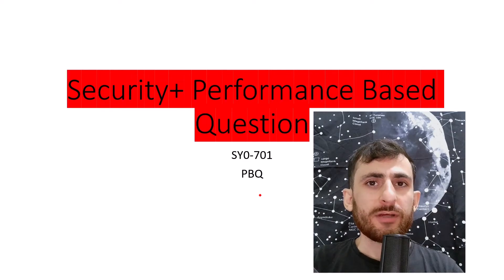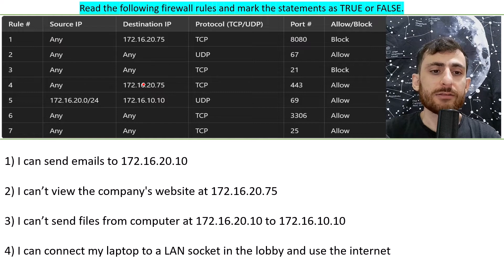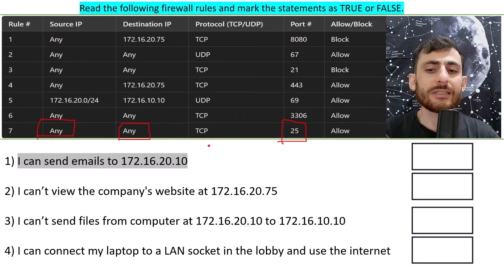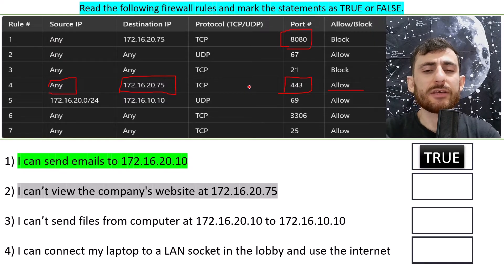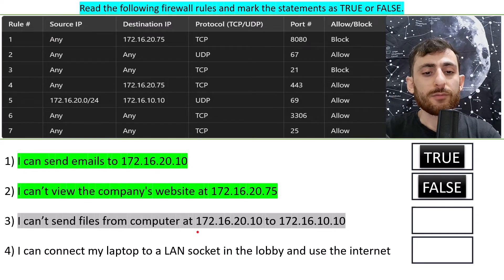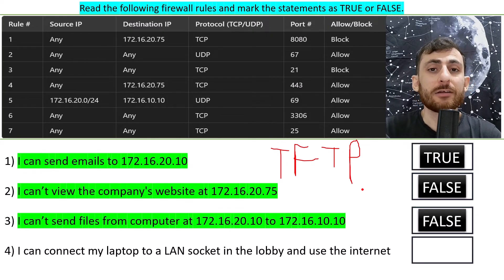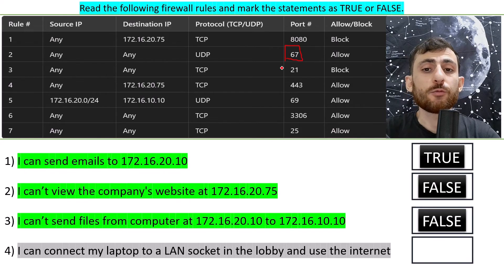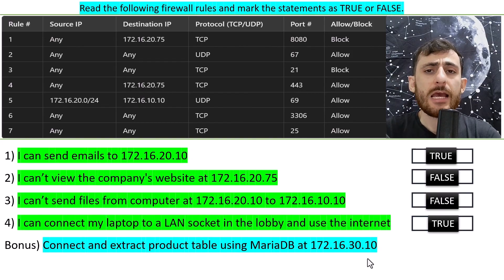Security+ SY0-701 PBQ Example | Performance Based Question | Firewall Rules True/False Advance | #10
Mark True or False in accordance to the advanced firewall rules example.

Struggling with Performance-Based Questions (PBQs) on the CompTIA Security+ SY0-701 exam? You're not alone! In this video, I break down a realistic PBQ example step-by-step, explaining the concepts and techniques you need to succeed. Learn how to analyze scenarios, apply your knowledge, and earn those valuable points. Perfect for anyone preparing for the Security+ certification.

Welcome to your ultimate resource for mastering the CompTIA Security+ (SY0-701) certification and launching your career in cybersecurity! My mission is to simplify complex security concepts and provide you with the practical knowledge you need to not only pass your exam but also excel as a security professional.

Through in-depth tutorials, realistic Performance-Based Question (PBQ) walkthroughs, and effective study strategies, I'll help you gain the confidence and skills to tackle any challenge the SY0-701 exam throws your way.

📚 MASTER EVERY SECURITY+ (SY0-701) DOMAIN:
My content covers all five official domains of the CompTIA Security+ exam, ensuring you have a complete and well-rounded understanding of the material:

    Domain 1.0 - General Security Concepts (12%): Understanding security concepts, risk management, and controls.

    Domain 2.0 - Threats, Vulnerabilities, and Mitigations (22%): Analyzing and mitigating threats, from social engineering to malware and network attacks.

    Domain 3.0 - Security Architecture (18%): Designing and implementing secure network, cloud, and application architectures.

    Domain 4.0 - Security Operations (28%): Incident response, digital forensics, and security monitoring.

    Domain 5.0 - Security Program Management and Oversight (20%): Governance, risk, and compliance (GRC) concepts.

✅ THIS CHANNEL IS FOR YOU IF YOU ARE:

    A student preparing for the CompTIA Security+ (SY0-701) exam.

    An IT professional looking to pivot into a cybersecurity role.

    Aspiring to become a Systems, Network, or Security Administrator.

    Working towards a role as a Security Specialist, Consultant, or Engineer.

    Interested in becoming a Junior IT Auditor or Penetration Tester.

    Anyone passionate about learning the fundamentals of cybersecurity.

Your engagement helps the channel grow and reach more future cybersecurity experts.

This channel provides comprehensive CompTIA Security+ SY0-701 exam preparation, including study guides, practice questions, and tutorials on security operations, threat analysis, network security, risk management, cryptography, security architecture, and compliance. Learn how to pass the Security+ exam with our detailed lessons, performance-based question (PBQ) examples, simulation practice, and real-world scenarios. We cover all SY0-701 objectives to help you advance your career as a security administrator, network administrator, or cybersecurity specialist. This is your go-to source for Security Plus study material, practice tests, and exam tips.

Who this certification is for:
Systems Administrator
Network Administrator
Security Administrator
Junior IT Auditor/ Penetration Tester
Security Specialist
Security Consultant
Security Engineer
Students preparing for the Security+ certification exam
Anyone who is interested in CyberSecurity